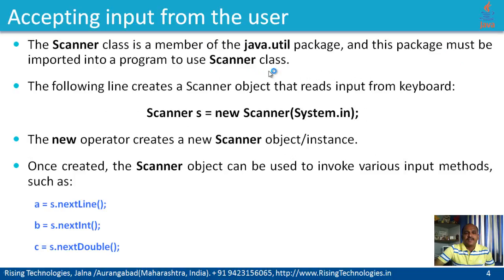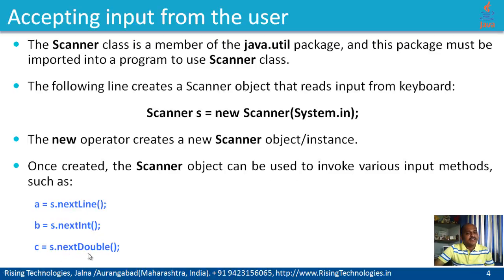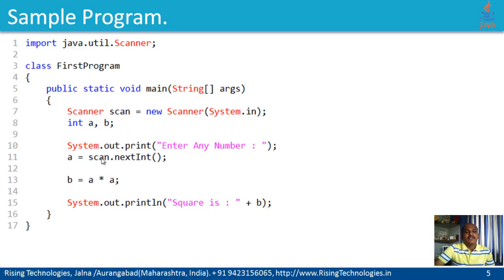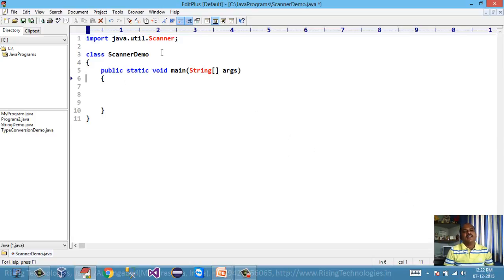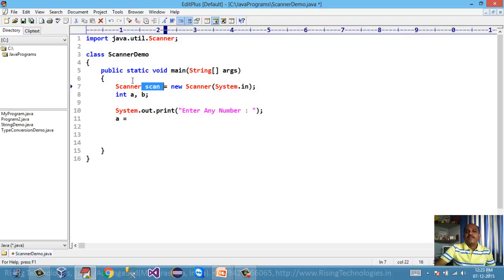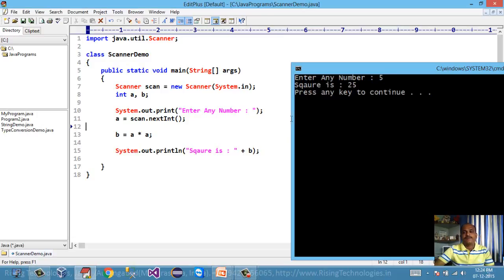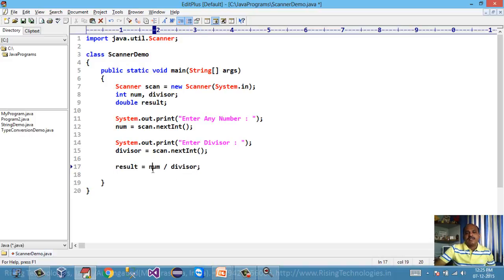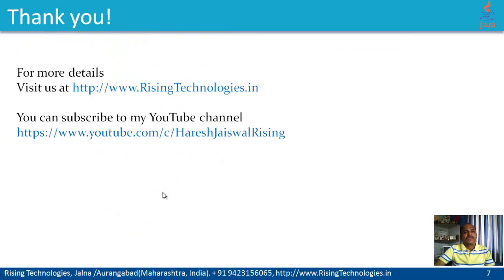05 Reading User Input using Scanner Class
Reading Console Input Using Scanner Class